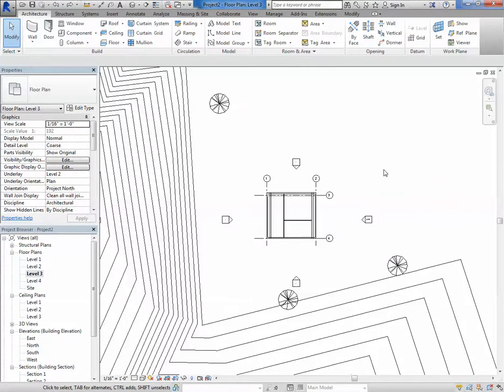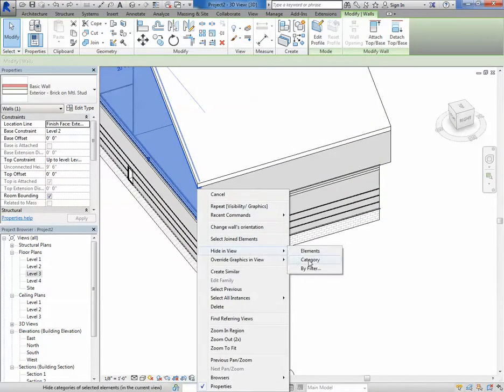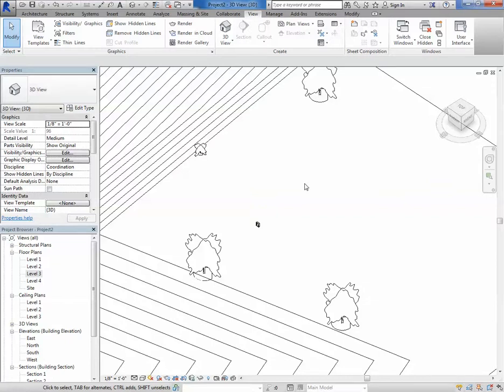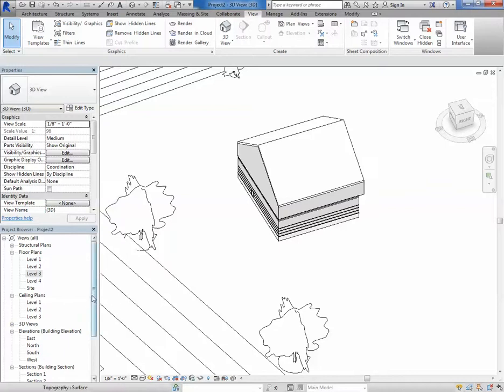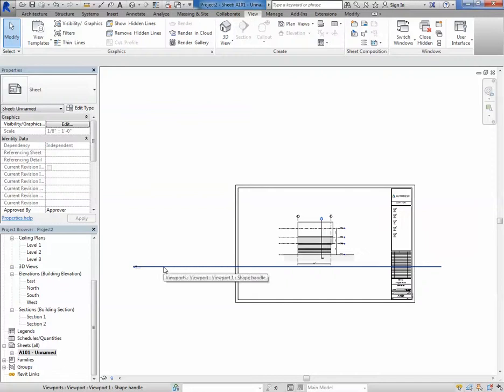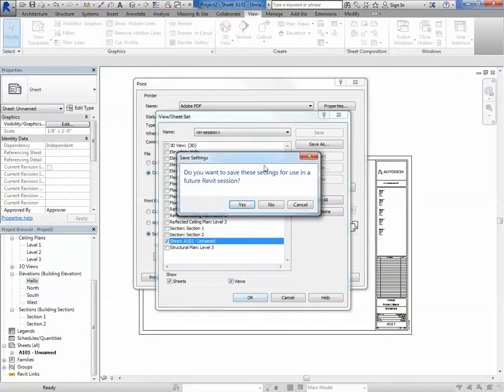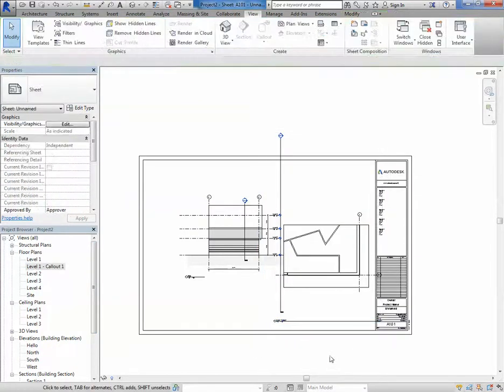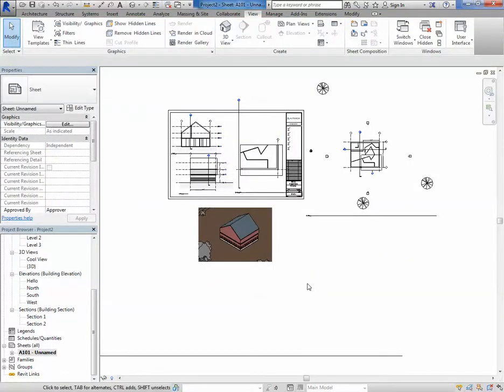FALL2330 / Class 10 RevitIntro V Categories/Elements,Reveal&SheetPrint (10 07 2014)